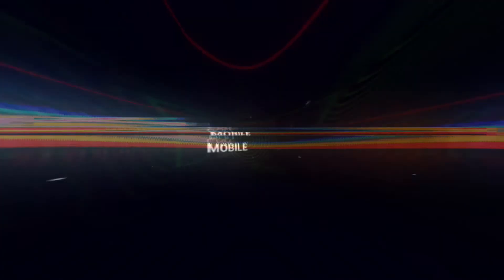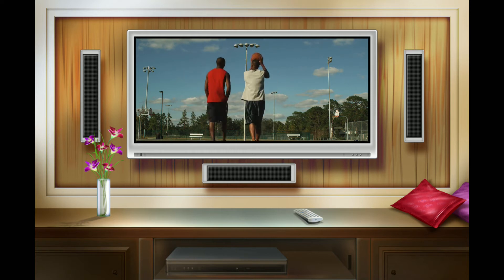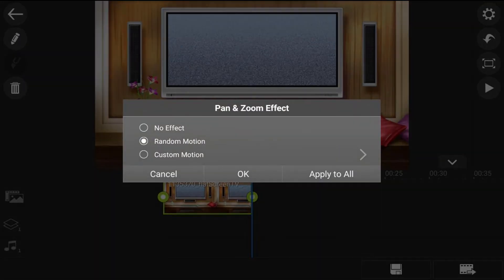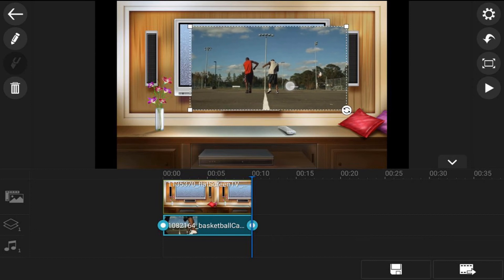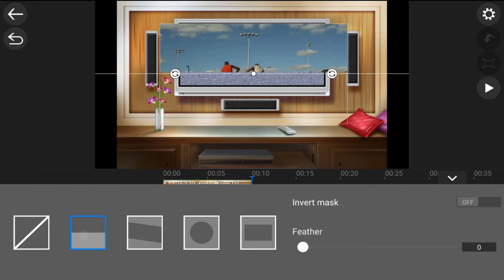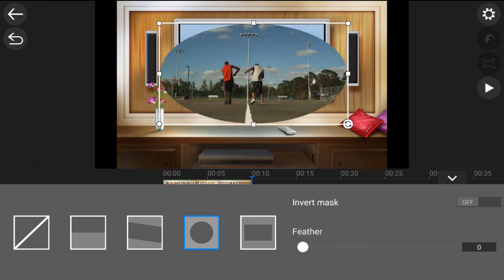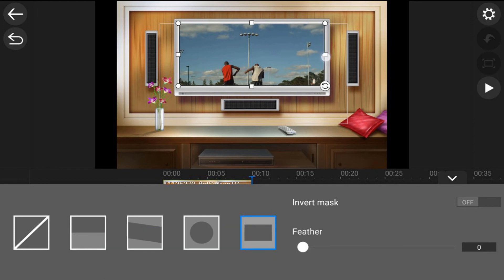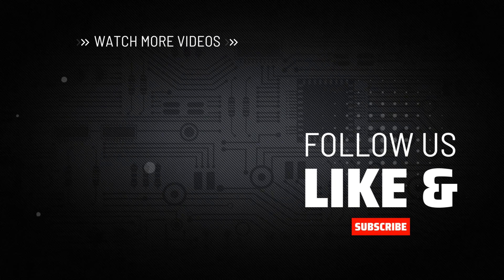How to Make a Mask | PowerDirector App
How to make a mask using the PowerDirector mobile video editor app for Android iPhone iOS mask tool. This PowerDirector app masking tutorial will show you how to make a mask so that you only see what you want to see from a video. This is a great way to create video shapes or remove parts of a video. This is a great tutorial that teaches you how to get the most out of your efforts when using the PowerDirector app for Instagram TikTok YouTube or wherever you want.

Grow Your YouTube Channel
PowerDirector University On the Web
FAN MAIL & PRODUCTS
PowerDirector University
Title: Future Focus Version B
Composer: Joshua Mosley
Album: MusicBOX Collection 2
Publisher: Digital Juice Music, INC.